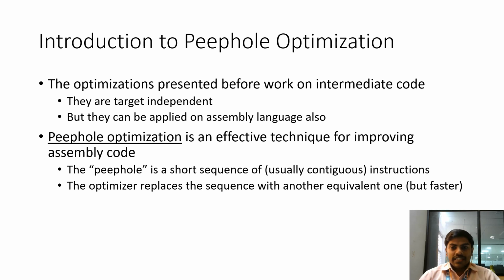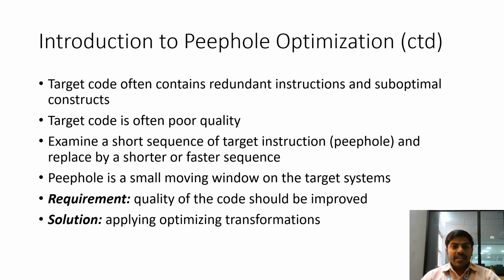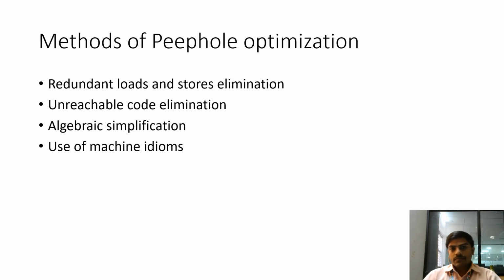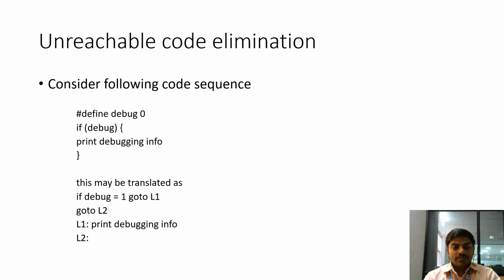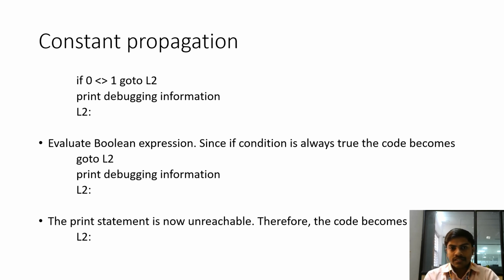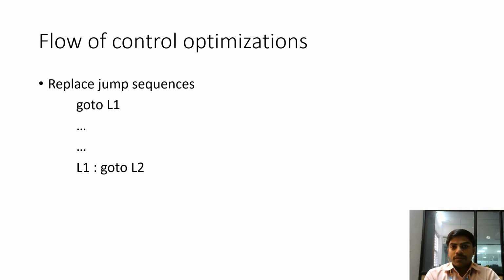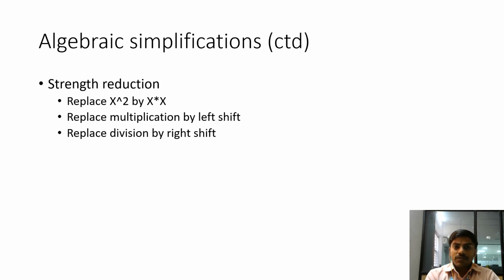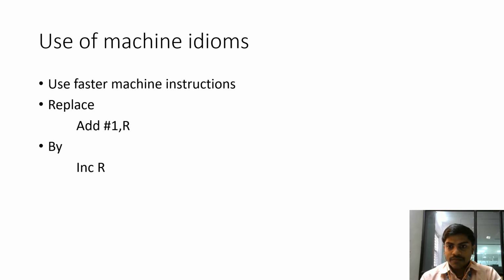Compiler Design - Peephole Optimization